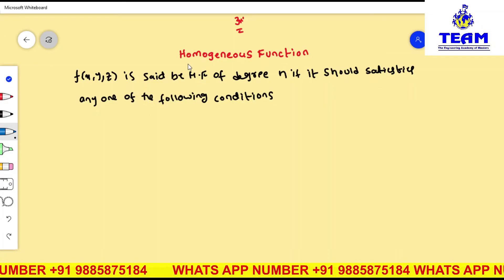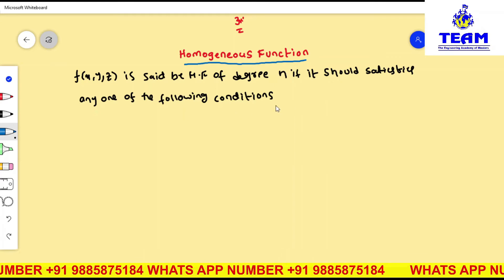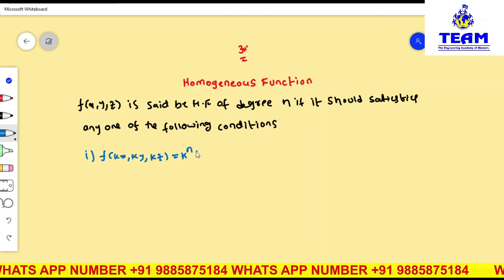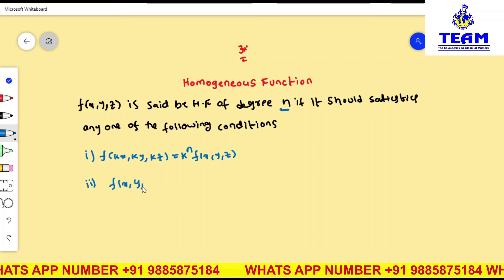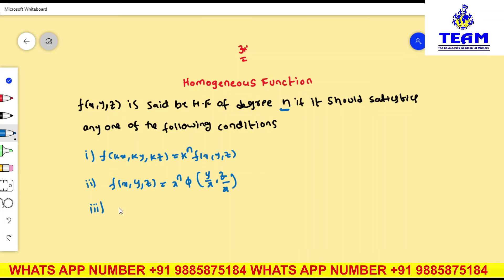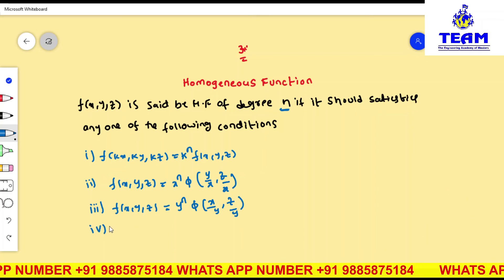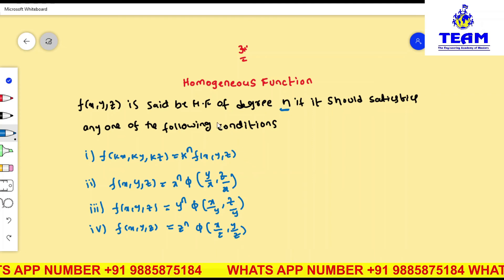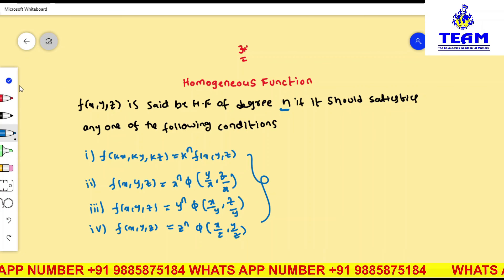Definition of Homogeneous function 3 variables